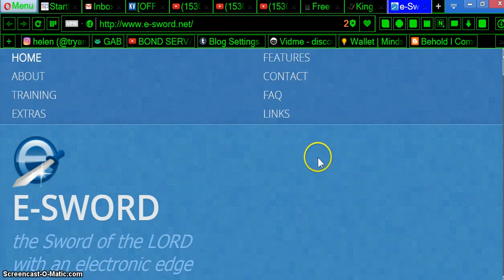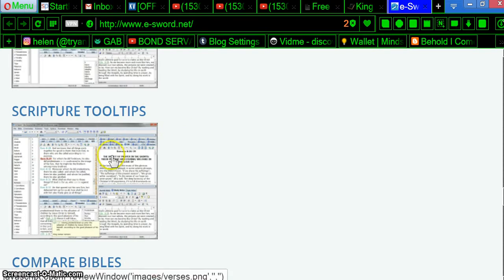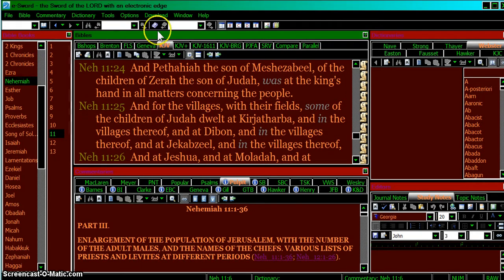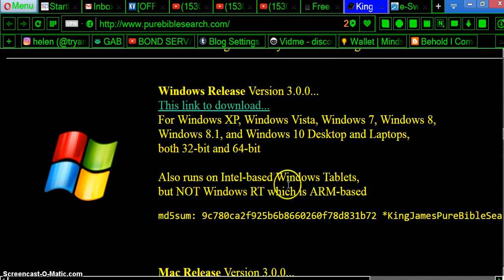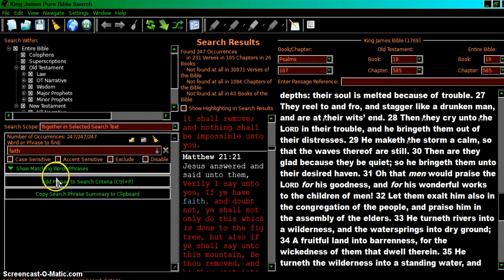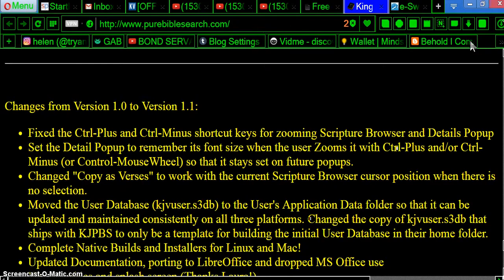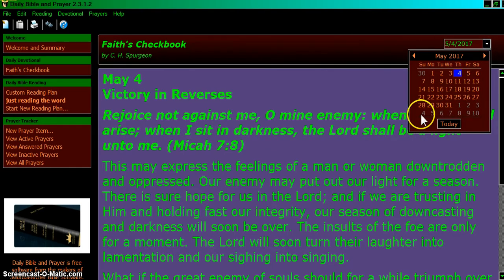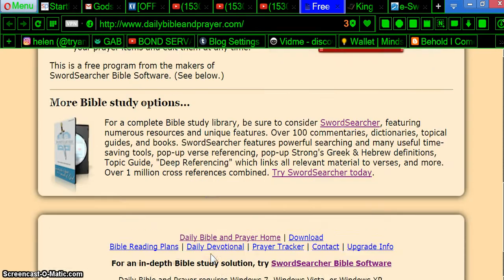study tips coffeechat